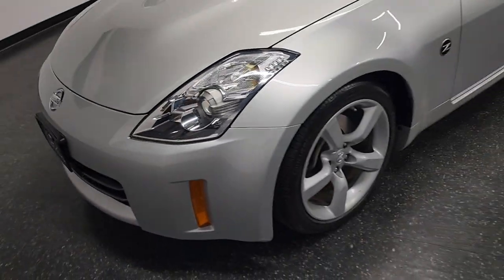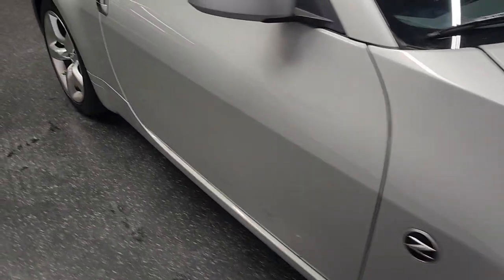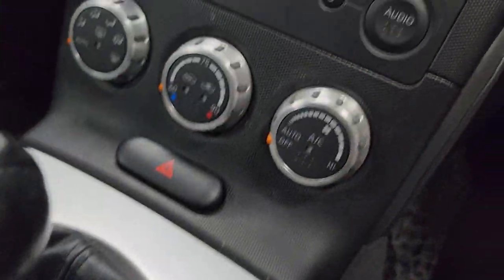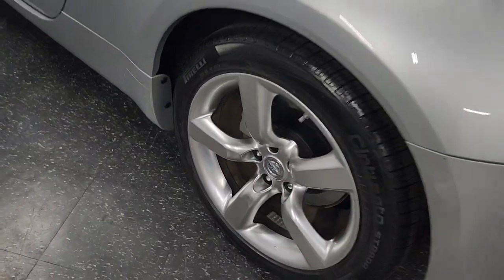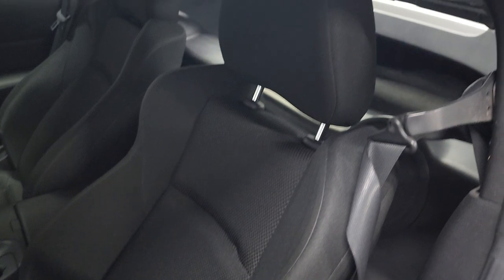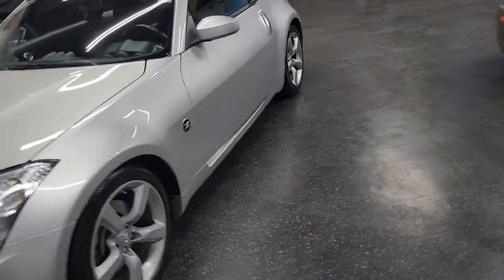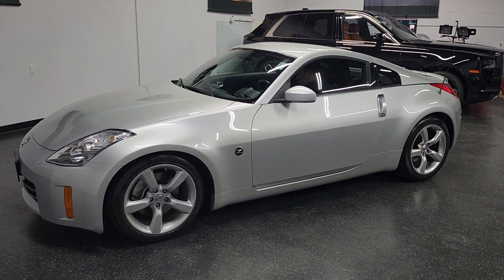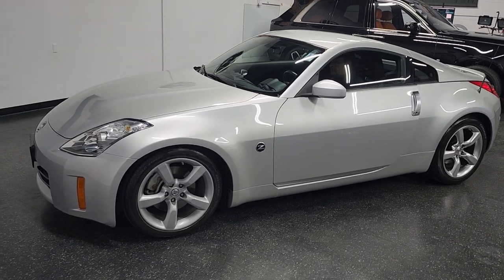2007 Nissan 350z 6MT Low 39k miles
Are you ready to experience the ultimate driving machine? Check out our 2007 Nissan 350Z with a 6-speed manual transmission and HR motor! This powerful sports car boasts an impressive 306 horsepower rating, making it one of the most thrilling rides on the road. With only 39,000 miles on the odometer, this 350Z has been meticulously maintained and is ready for action. The high-revving HR motor, combined with the precision handling of the 6-speed manual transmission, creates an immersive and exhilarating driving experience that's sure to impress car enthusiasts and adrenaline junkies alike. Other highlights of this incredible car include a sleek and stylish exterior design, a comfortable and spacious interior, and advanced features such as traction control, stability control, and a premium sound system. Don't miss your chance to own this amazing car - check out our video to see all the incredible features of this 2007 Nissan 350Z!